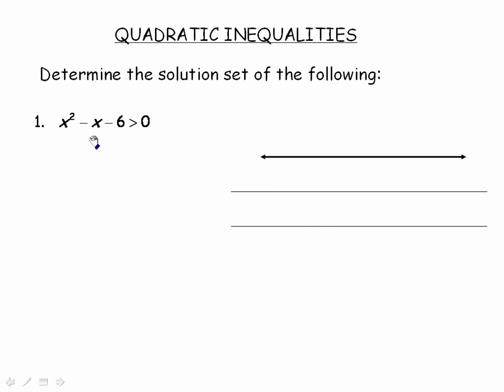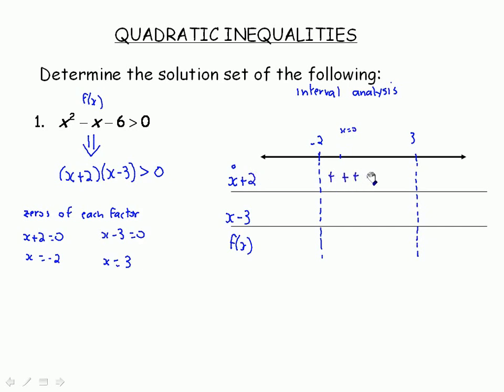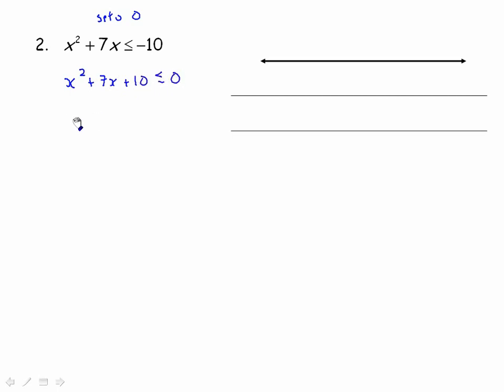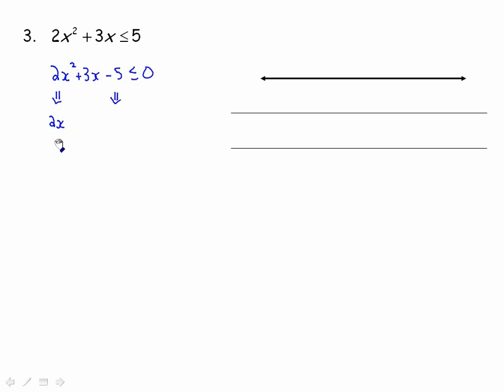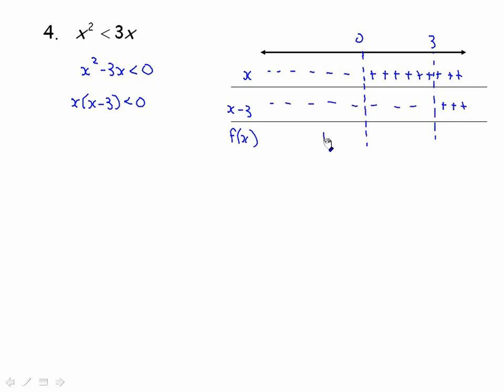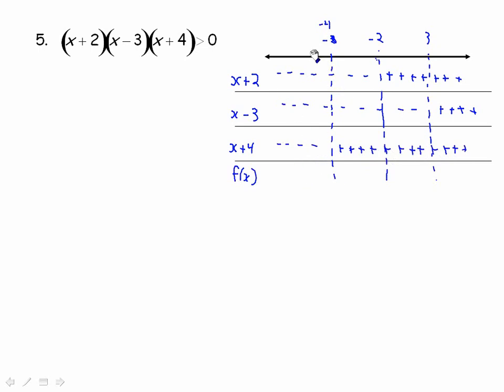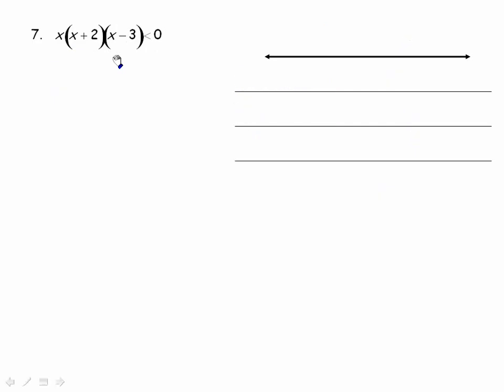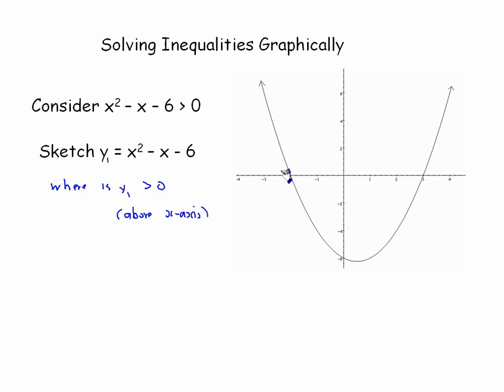Quadratic Inequalities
Practice with quadratic inequalities.